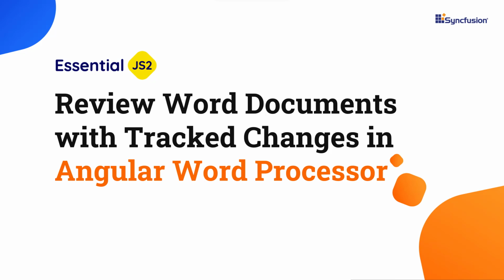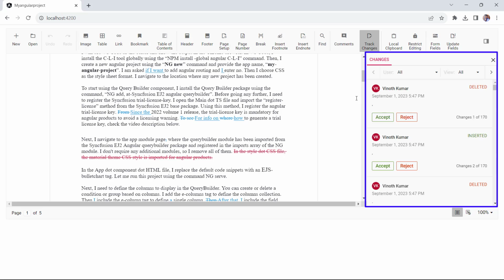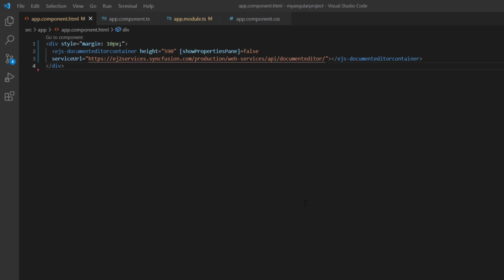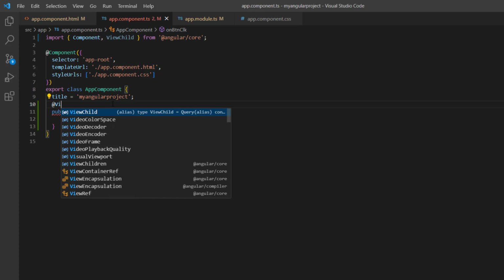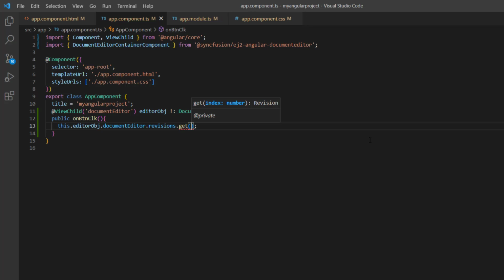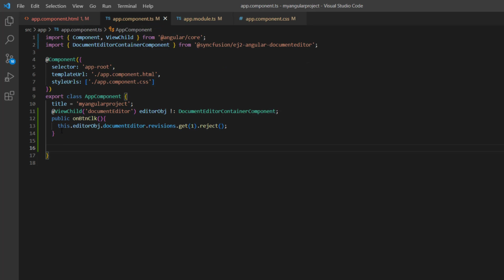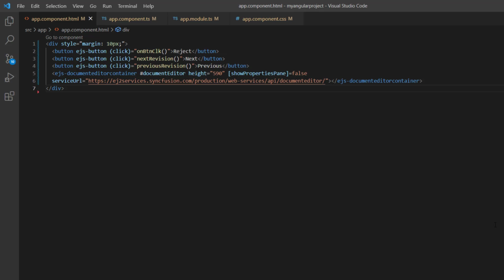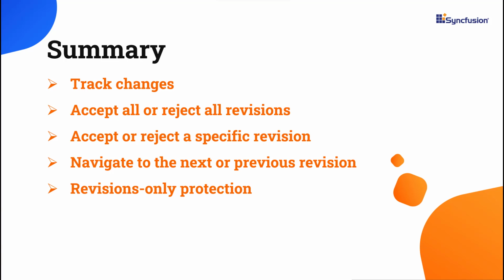How to Review Word Documents with Track Changes in the Angular Word Processor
Learn how to review Word documents with tracked changes in the Syncfusion Angular Word Processor component. This video also explains how to enable the “track changes” feature, accept, or reject changes, filter changes by user, and use revision-only protection.

The Angular Word Processor is a feature rich UI component with editing capabilities like Microsoft Word. Also known as the document editor, it is used to create, edit, view, and print Word documents. It provides all the common word processing features, including editing text, formatting content, resizing images and tables, finding and replacing text, bookmarks, tables of content, printing, and importing and exporting Word documents.

The track changes feature keeps a record of changes and edits made to a document. You can then accept or reject the changes. It is a useful tool for managing modifications made by multiple reviewers in the same document.

The Word Processor component provides a new native file format called Syncfusion Document Text (*.sfdt). It helps maintain document importing and exporting purely on the client side. It comes with a Microsoft Word-inspired navigation pane and provides intuitive UI options to search text, navigate between the results, and replace it with other text. The document editor exports documents into various known file formats in the client side such as Microsoft Word (.docx), text (.txt), and its own format called Syncfusion Document Text (.sfdt). It also supports server-side exporting of Syncfusion Document Text (.SFDT) to DOC, DOCX, RTF, TXT, WordML, and HTML formats using the server-side helper Syncfusion.EJ2.DocumentEditor available in ASP.NET Core and ASP.NET MVC platforms.

Refer to the following tracked changes documentation for the Syncfusion Angular Word Processor component:

BOOKMARK DETAILS
[00:00] Introduction
[00:53] Track changes
[02:43] Accept all or reject all revisions
[05:33] Accept or reject a specific revision
[06:41] Navigate to the next or previous revision
[08:13] Revisions-only protection